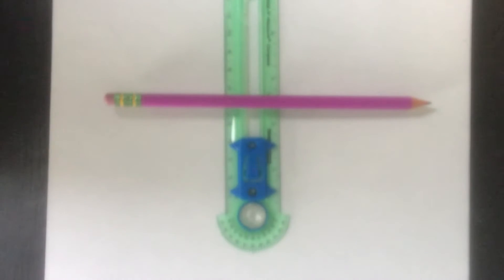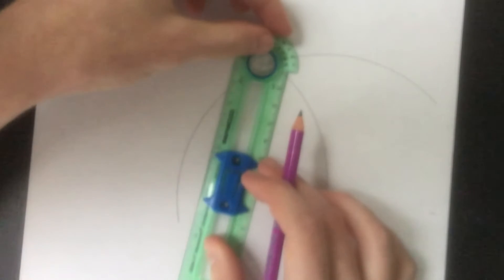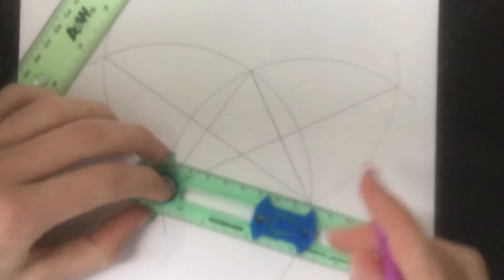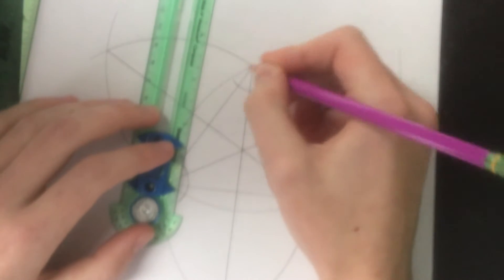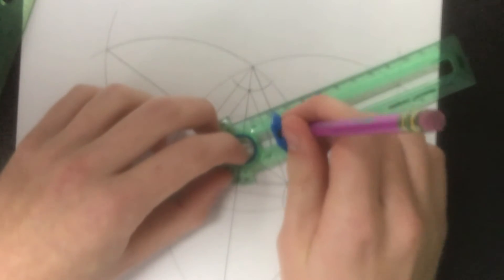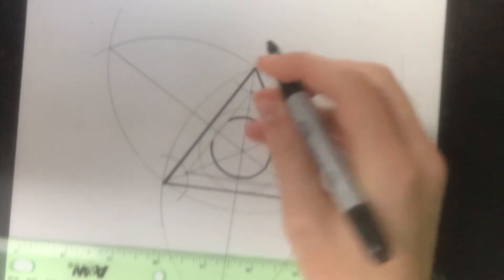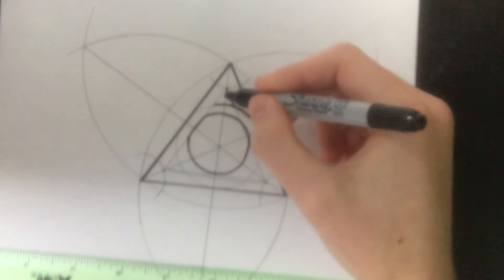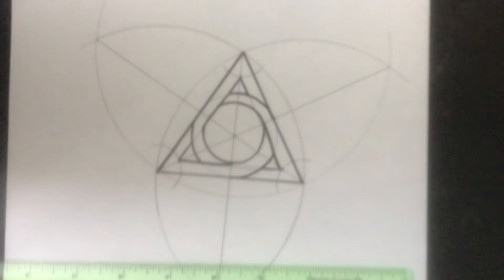Widdershins Art Tutorial: A Triangle Goes Circular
I figured I should do a nice and easy tutorial here. Something not too challenging, but hey, if you want to make it look more advanced. Go for it. This has been Widdershins, of the squadcast, and have a lovely day. Or else.